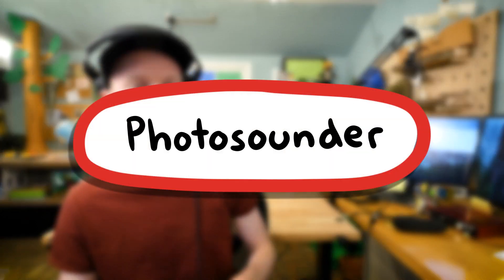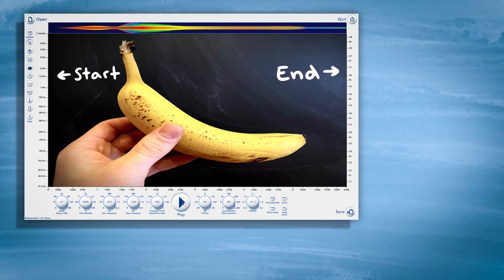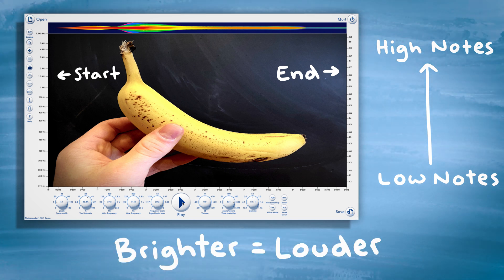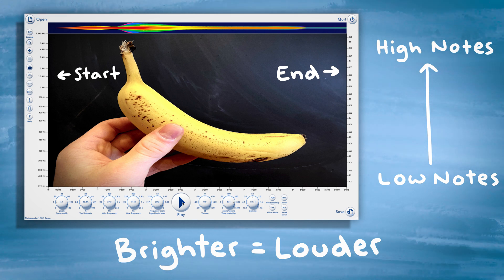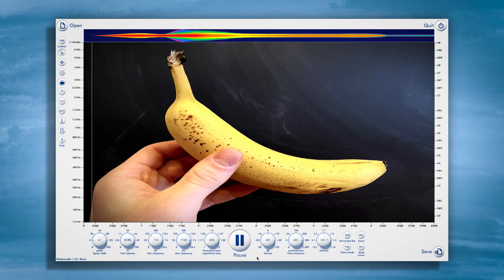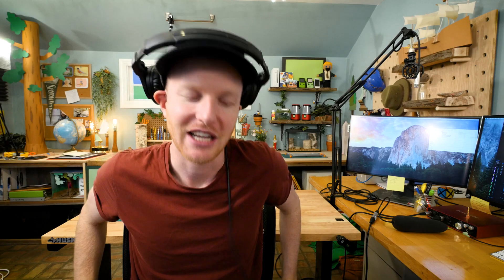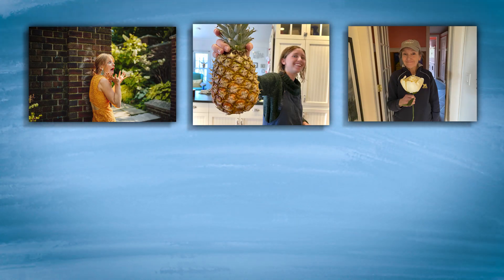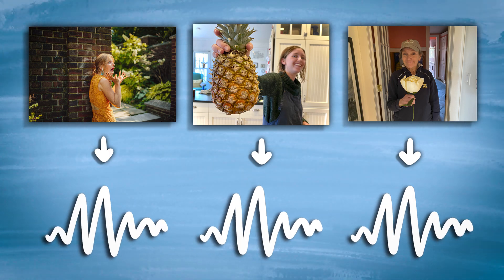TURNING PHOTOS INTO SOUND (SONIFICATION) | World By Charlie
Hi. I'm Charlie Engelman. In this video, I convert photos into sound. It's all done through a process called sonification. Some people call it image sonification, or data sonification. A special software called "photosounder" uses the information in the photo to create different sounds. Photos aren't the only thing people have converted into sounds. I also talk about how scientists have created sounds and music from DNA.